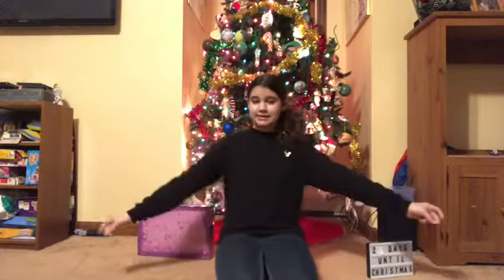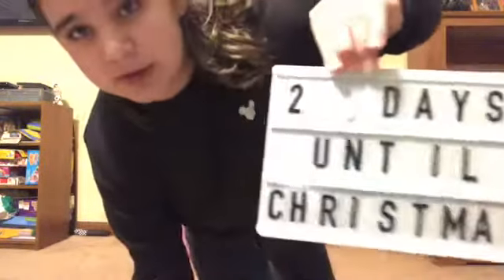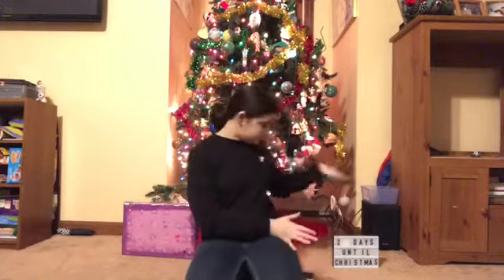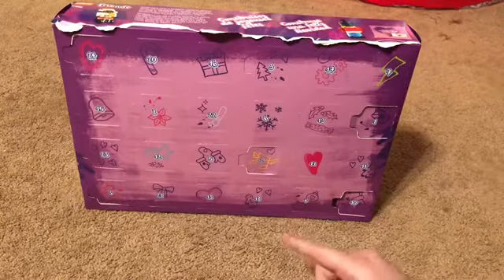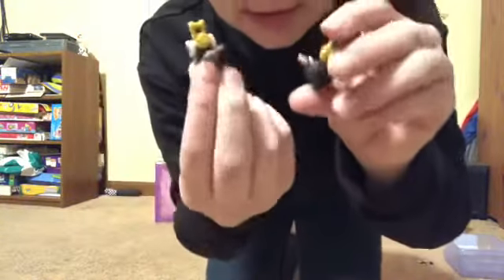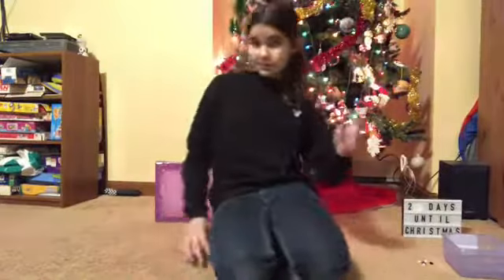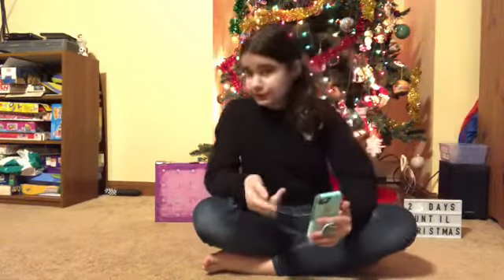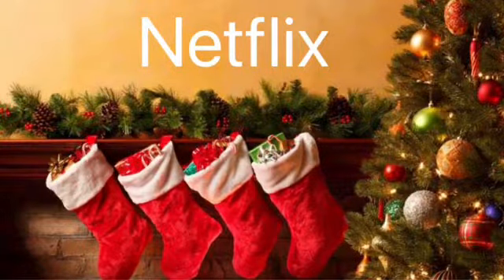Christmas Movies + Tv Shows - Christmas Countdown Day 3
Hi everyone! Hope you enjoy today’s episode of my December series here on the channel. Tomorrow the new intro will finally be readyyyyyy!